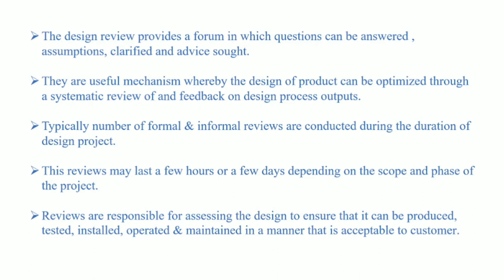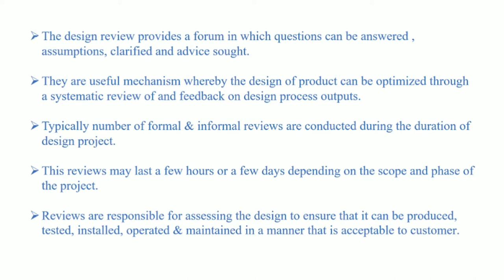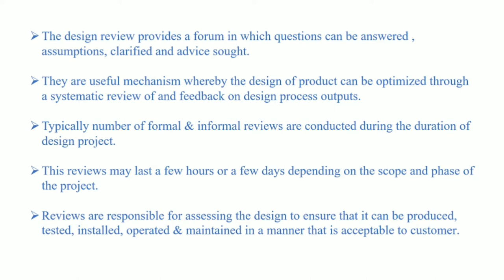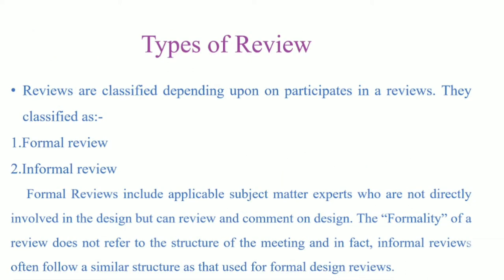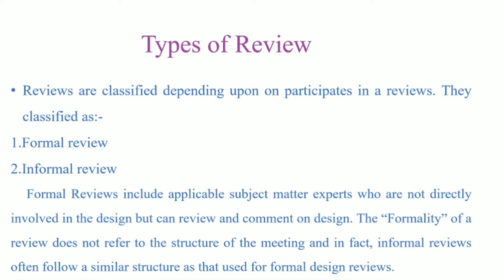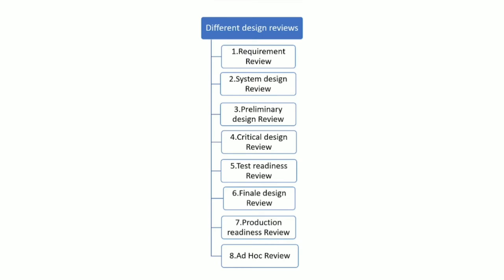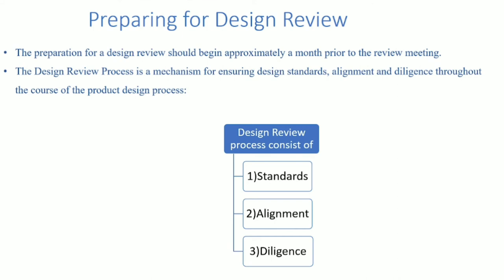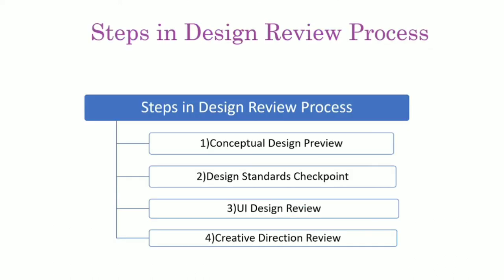EPD Design Review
Name: Mrs. Geeta Salunke
Class: BE
Subject: Electronics Product Design
Topic: Design Review